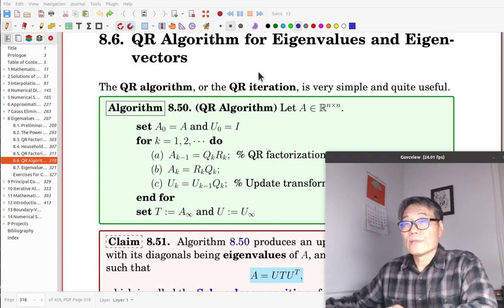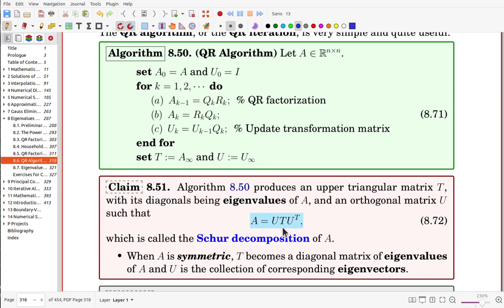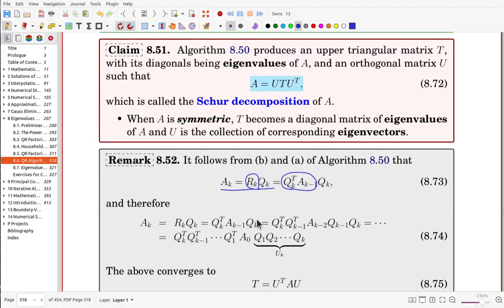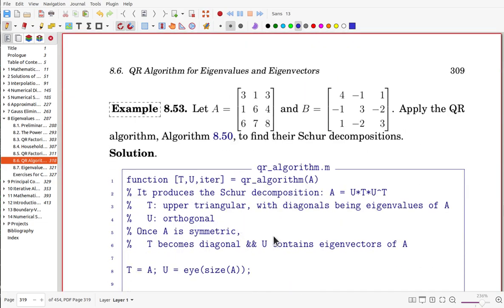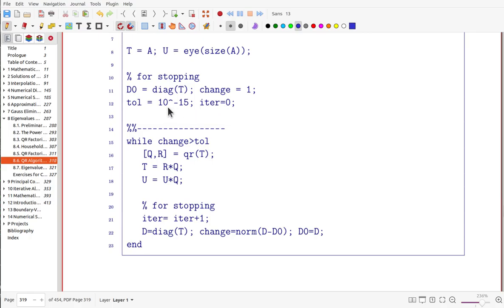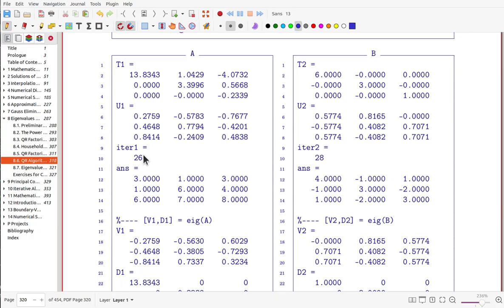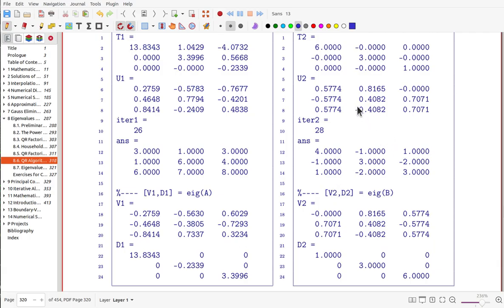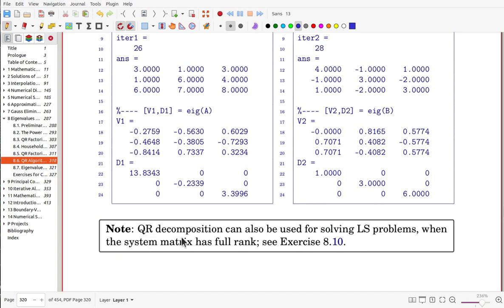MathTalent Numerical Analysis Sec 8.6 QR Algorithm for Eigenvalues Schur Decomposition